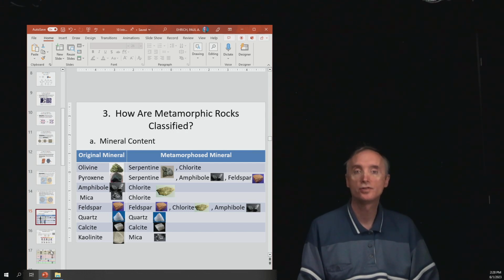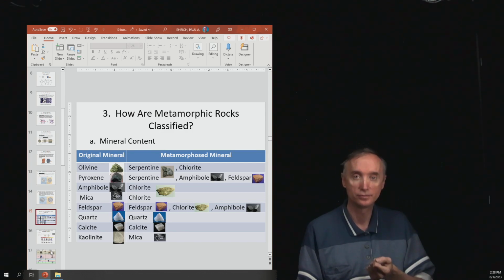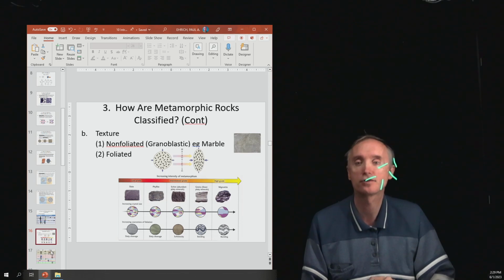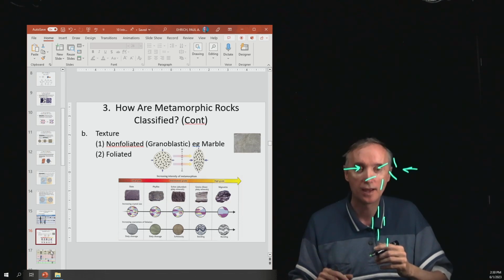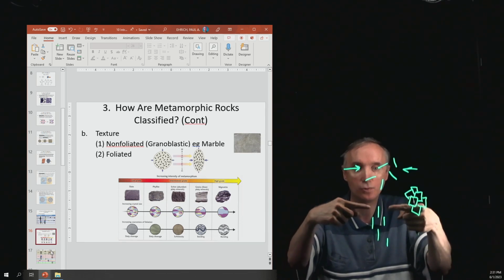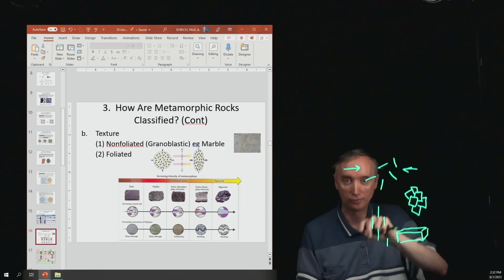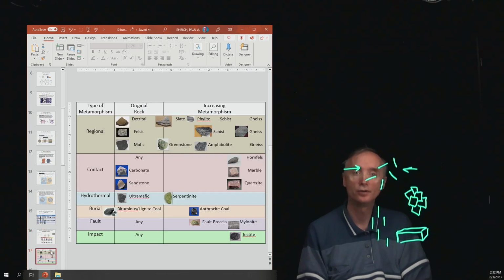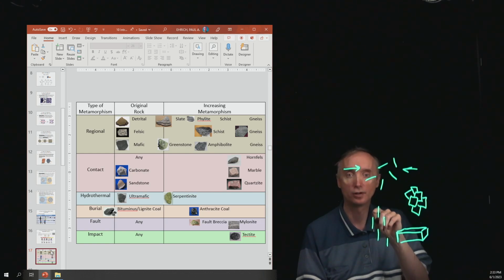Glg U2 14 Unit 2 Review Metamorphism Part 2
This segment of the Geology Unit 2 lecture exam review discusses how metamorphic rocks are classified.